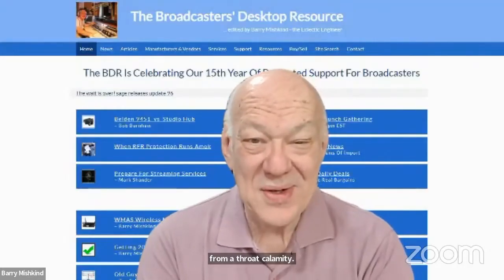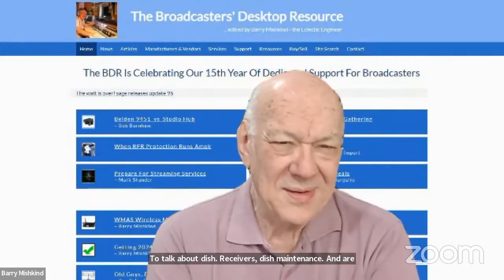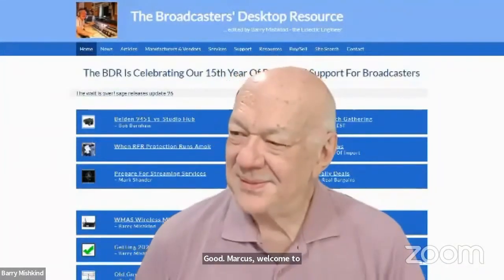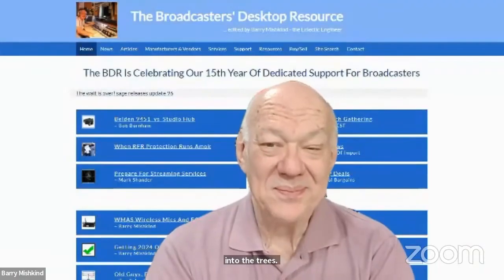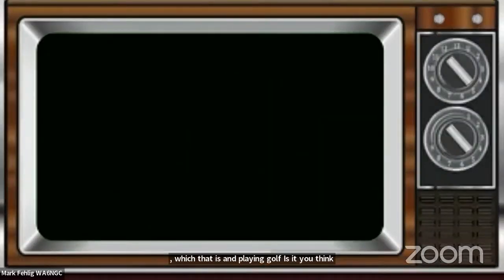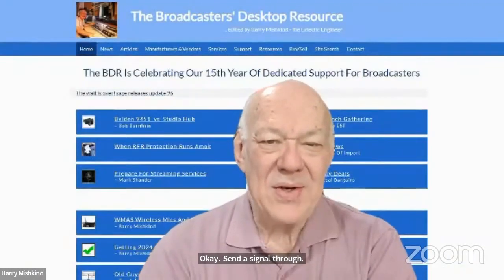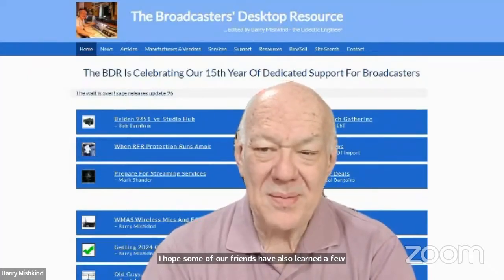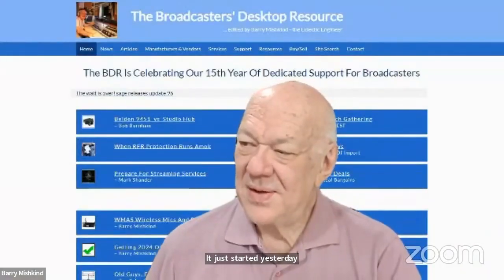Dish Receivers and Maintenance on the BDR Lunch Gathering 2/22/24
Marco O'Rourke joins us to discuss pointers on dish maintenance and dealing with XDS receivers. Also ... a contest!